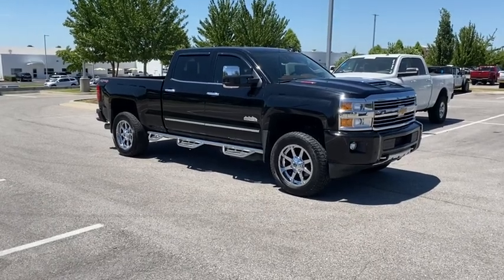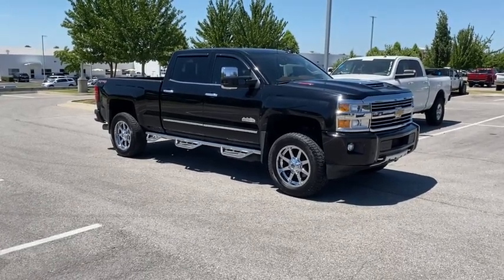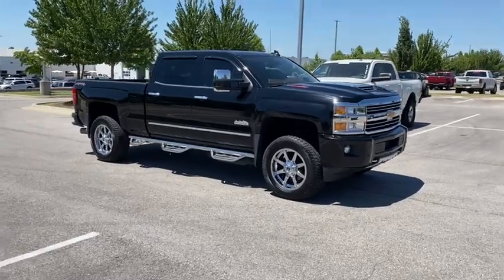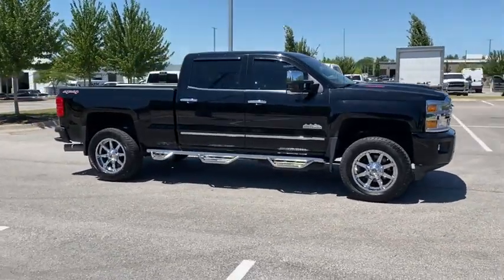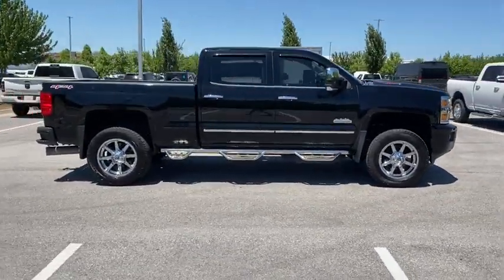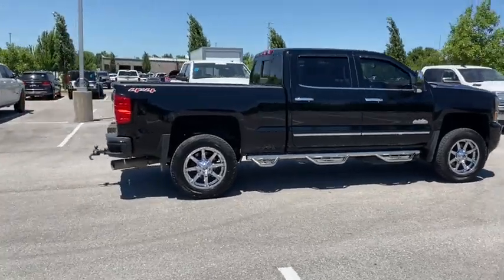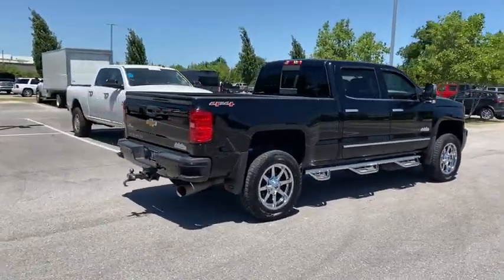2017 Chevrolet Silverado_2500HD Rogers, Bentonville, Fayetteville, Siloam Springs, AR, Joplin, MO HF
Black Used 2017 Chevrolet Silverado_2500HD available in Bentonville, Arkansas at McLarty Daniel CDJR. Servicing the Rogers, Fayetteville, Siloam Springs, AR, Joplin, MO area.
2017 Chevrolet Silverado_2500HD High Country - Stock#: HF238838 - VIN#: 1GC1KXEY8HF238838

Bluetooth Allison 1000 6-Speed Automatic 4WD Saddle Leather 110-Volt AC Power Outlet 3.73 Rear Axle Ratio 4 Round Chromed Assist Steps (LPO) 4.2 Diagonal Color Display Driver Info Center 4-Wheel Disc Brakes 6 Rectangular Chromed Assist Steps (LPO) 7 Speakers ABS brakes Adjustable pedals Air Conditioning Alloy wheels AM/FM radio: SiriusXM Assist Steps Not Desired or Alternate Step Desired Auto-dimming door mirrors Auto-Dimming Inside Rear-View Mirror Auto-dimming Rear-View mirror Automatic temperature control Black Recovery Hooks Body-Color Front Bumper Body-Color Rear Bumper Bodyside moldings BOSE Sound w/6 Speaker System Brake assist Bright Sill Plates Bumpers: body-color Carpeted Front & Rear Floor Mats CD player Chrome Bodyside Moldings Chrome Door Handles Chrome Mirror Caps Chrome Power-Adjustable Heated Trailering Mirrors Chrome Recovery Hooks Chrome wheels Color-Keyed Carpeting Floor Covering Deep-Tinted Glass Delay-off headlights Digital Steering Assist Driver & Front Passenger Vanity Mirror Visors Driver Alert Package Driver door bin Driver vanity mirror Dual front impact airbags Dual front side impact airbags Dual-Zone Automatic Climate Control Duramax Plus Package Electric Rear-Window Defogger Electronic Shift Transfer Case Electronic Stability Control Emergency communication system: OnStar Guidance Engine Block Heater Exhaust Brake Exterior Parking Camera Rear EZ-Lift & Lower Tailgate Floor Mounted Console Forward Collision Alert Front anti-roll bar Front Bucket Seats Front Center Armrest w/Storage Front dual zone A/C Front fog lights Front Halogen Fog Lamps Front reading lights Front wheel independent suspension Fully automatic headlights Garage door transmitter HD Radio Heated & Vented Front Seating Heated door mirrors Heated Driver & Front Passenger Seating Heated Front Full Feature Bucket Seats Heated front seats Heated Leather Wrapped Steering Wheel Heated Power-Adjustable Outside Mirrors Heated steering wheel Illuminated entry Integrated Trailer Brake Controller Leather-Wrapped Steering Wheel LED Cargo Box Lighting Low tire pressure warning Manual Tilt-Wheel/Telescoping Steering Column Memory seat Navigation System Occupant sensing airbag OnStar 3 Month Guidance Plan OnStar 4G LTE Wi-Fi Hotspot Overhead airbag Overhead console Panic alarm Passenger door bin Passenger vanity mirror Perforated Leather Appointed Seat Trim Power door mirrors Power driver seat Power passenger seat Power Sliding Rear Window w/Defogger Power steering Power Sunroof Power windows Power Windows w/Driver Express Up & Down Power-Adjustable Pedals Preferred Equipment Group 3LZ Premium audio system: Chevrolet MyLink Radio: AM/FM Stereo w/Chevrolet MyLink/Navigation Rear 60/40 Folding Bench Seat (Folds Up) Rear reading lights Rear seat center armrest Rear step bumper Rear Vision Camera Rear Wheelhouse Liners Rear window defroster Remote Keyless Entry Remote keyless entry Remote Locking Tailgate Remote Vehicle Starter System Security system Single Slot CD/MP3 Player SiriusXM Satellite Radio Speed control Speed-sensing steering Split folding rear seat Spray-On Pickup Box Bed Liner w/Bowtie Logo Standard Suspension Package Steering Wheel Audio Controls Steering wheel mounted audio controls Telescoping steering wheel Tilt steering wheel Traction control Trailering Equipment Trip computer Turn signal indicator mirrors Ultrasonic Front & Rear Park Assist Unauthorized Entry Theft-Deterrent System Universal Home Remote Variably intermittent wipers Ventilated front seats Wheels: 20 Chromed Aluminum Wireless Charging. Recent Arrival!brbr2017 Chevrolet Silverado 2500HD Black High Country 4WD Allison 1000 6-Speed Automatic Duramax 6.6L V8 TurbodieselbrbrbrAwards:br  * 2017 KBB.com 10 Most Awarded BrandsbrMcLarty Daniel Chrysler Dodge Jeep Ram 2201 SE Moberly Lane Bentonville Arkansas.